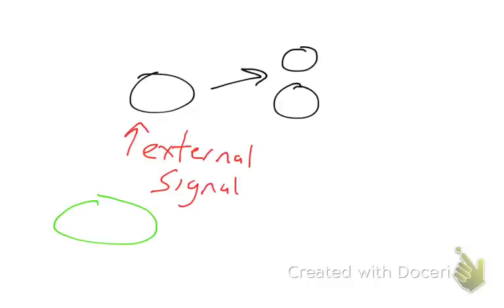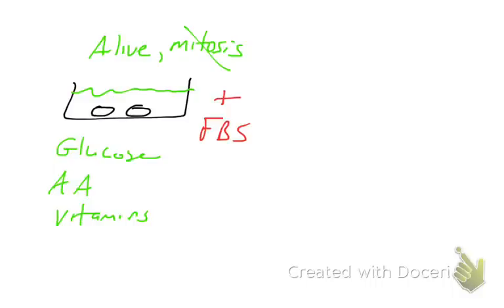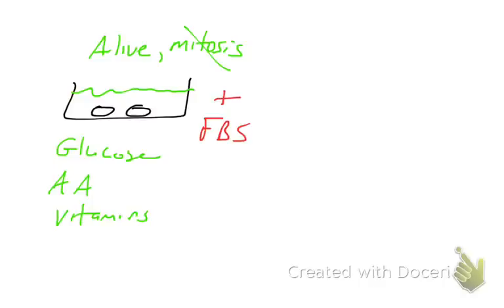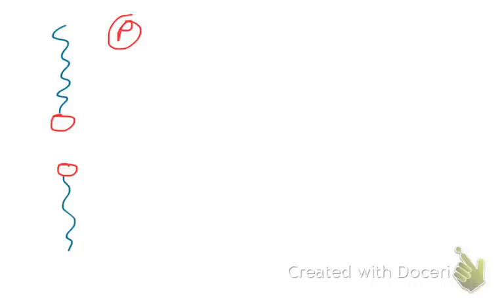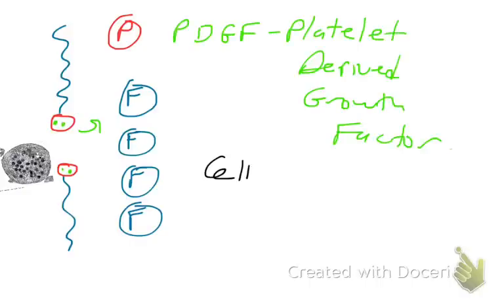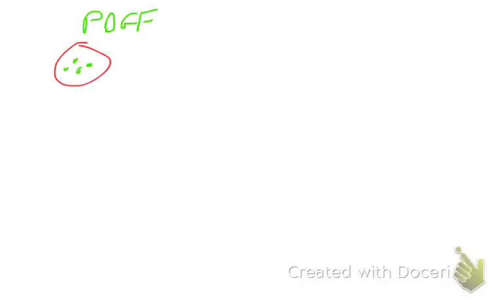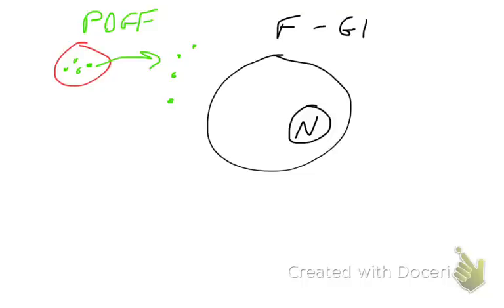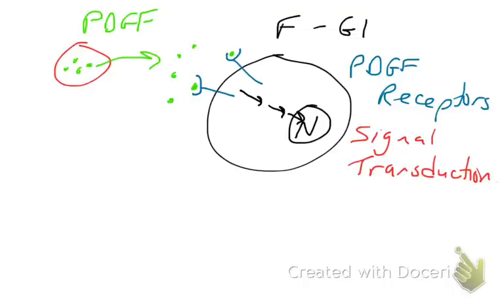Growth factors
Introduction to Growth Factors